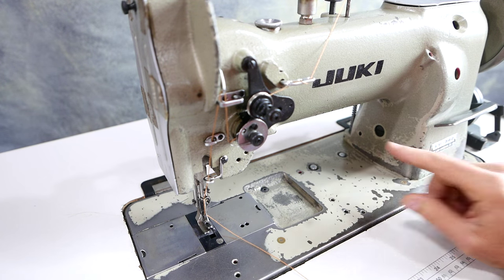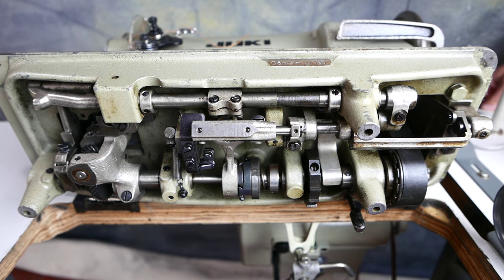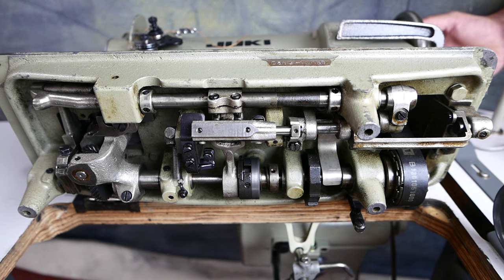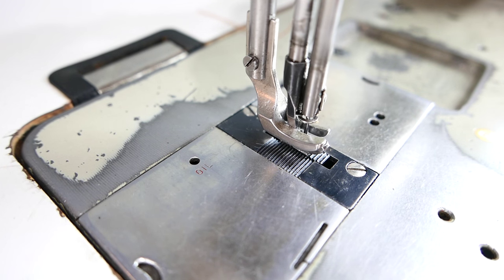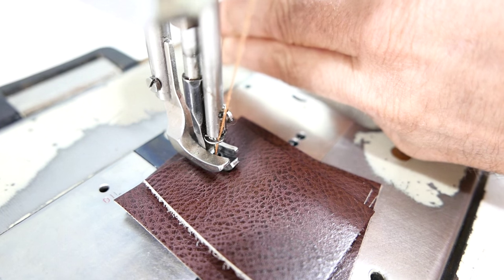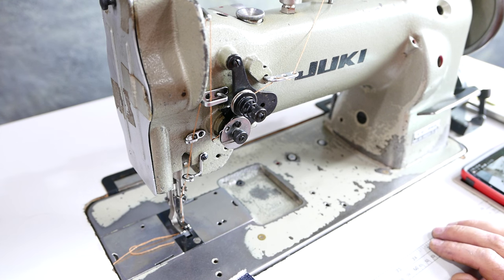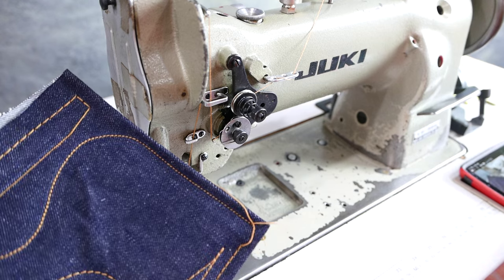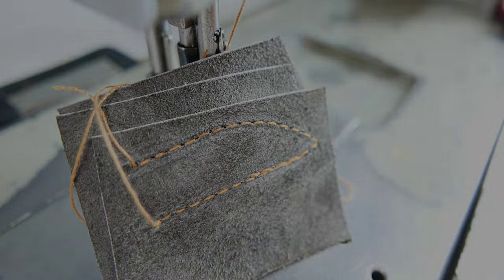Juki LU-562 Unison Feed Explained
Juki LU-562
Unison Feed
Reverse
Standard Size Hook and Bobbin
3000 SPM
Maximum Stitch Length 4 SPI
will sew 3/8" of upholstery or leather

Filmed and Produced  by Alexander Dyer